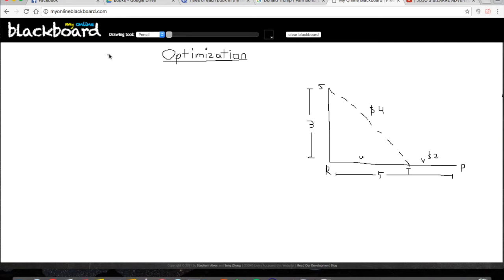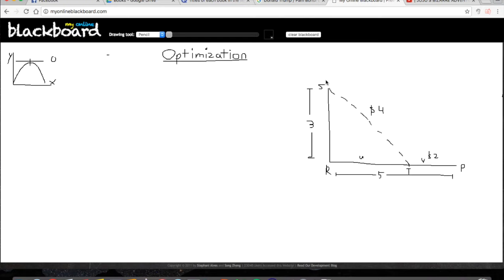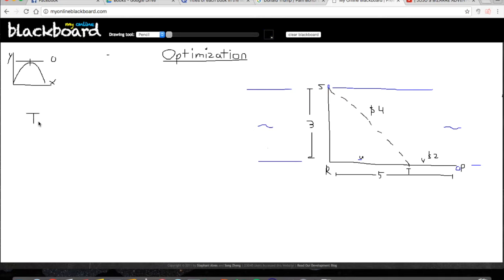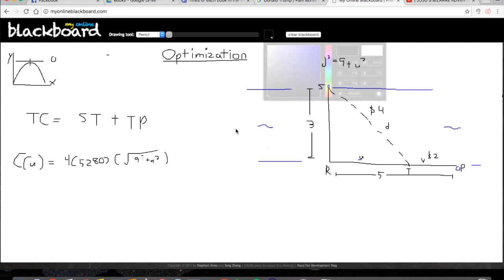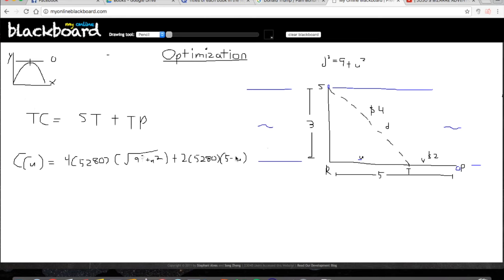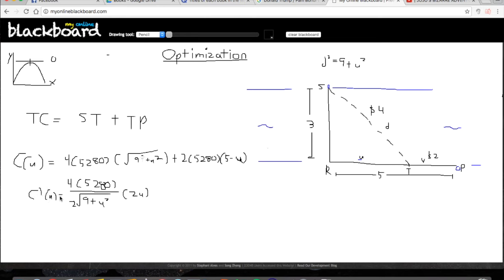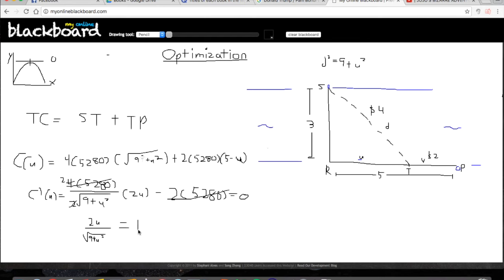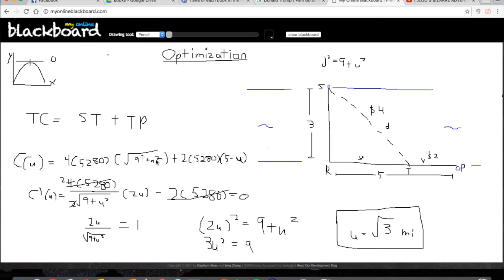SVC 16 Optimization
In this video we discuss optimization